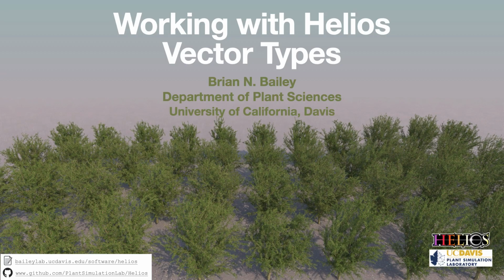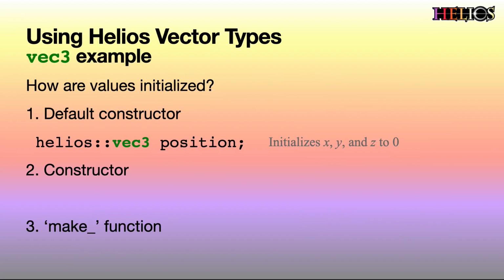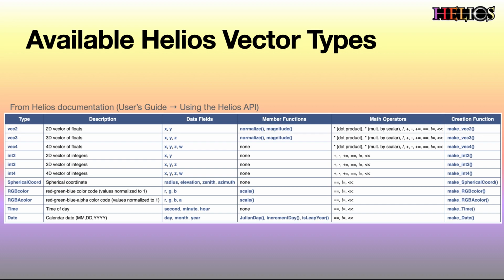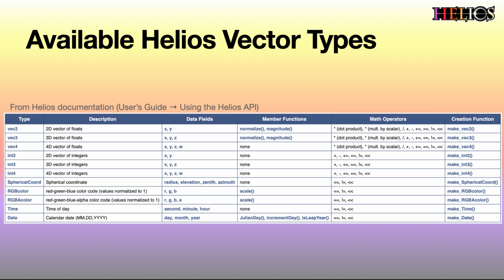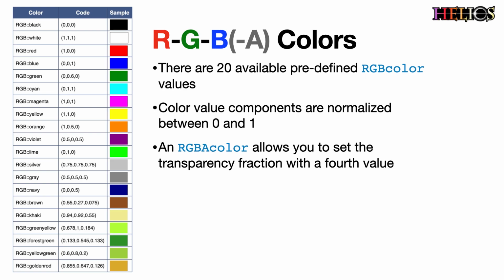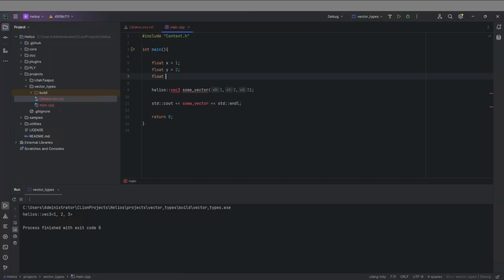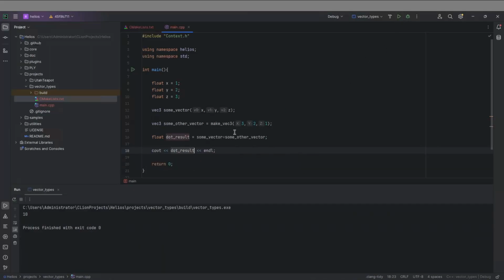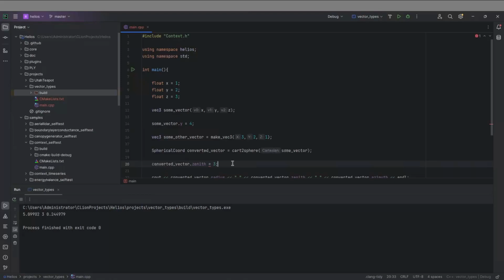Working with Helios Vector Types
How to use Helios vector types, which are used within Helios to "bundle" related values such as the day, month, and year of a date or the (x,y,z) of a Cartesian coordinate.